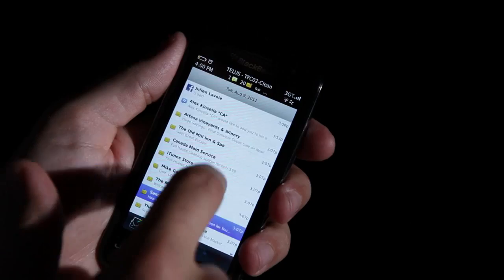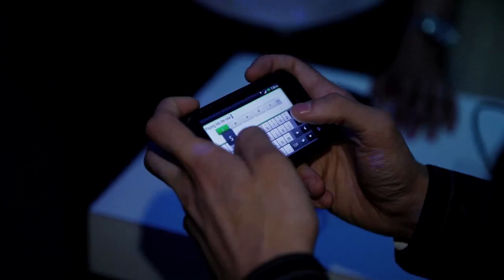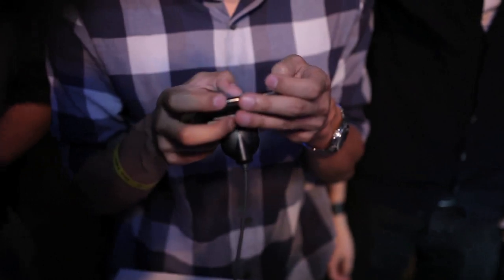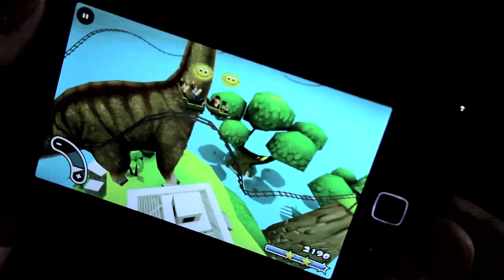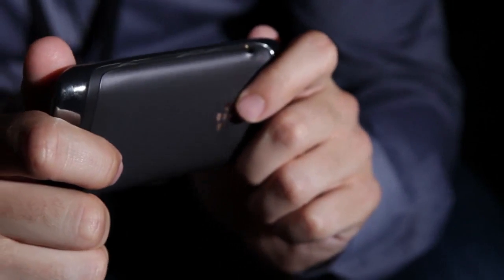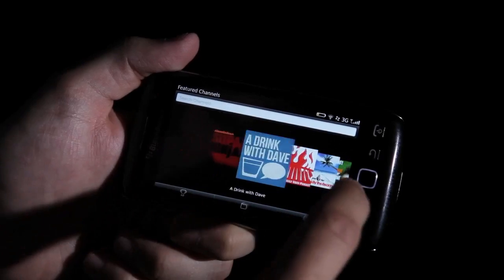HTC BlackBerry Torch 9850 9860